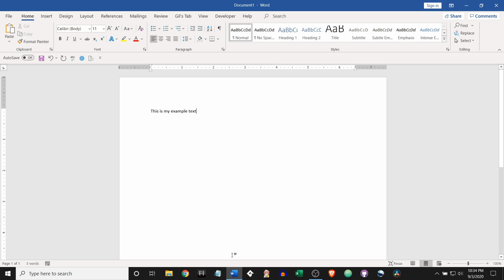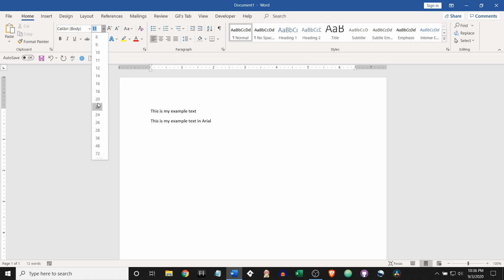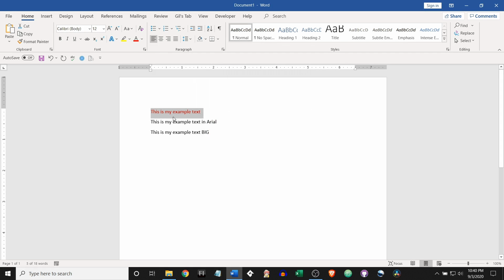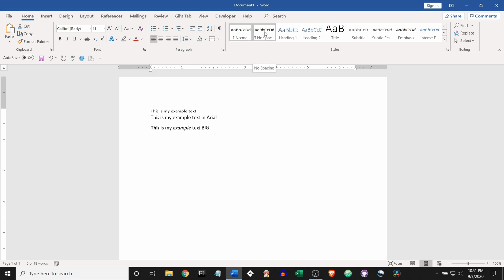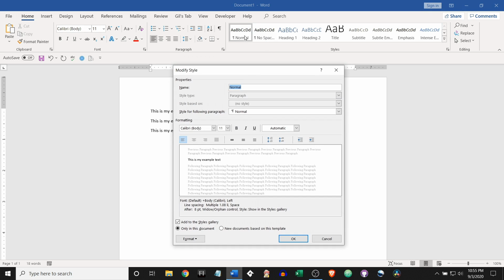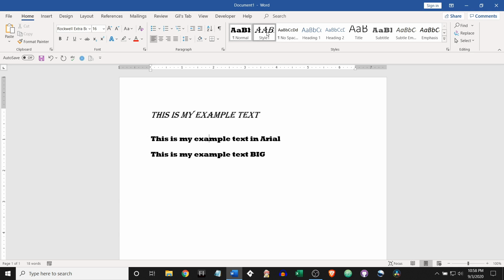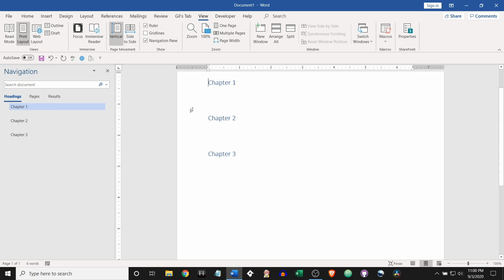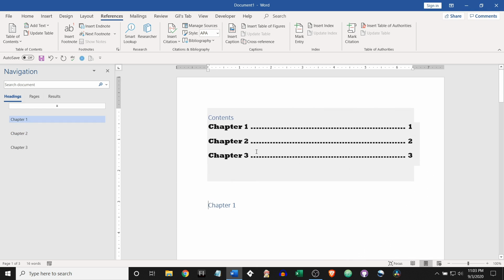Tech Tuesday Microsoft Word: Formatting and Styles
Learn to use lists and tables to organize your documents.

Videos go live the date of the program on the Library's YouTube Channel on the Tech Tuesdays playlist.